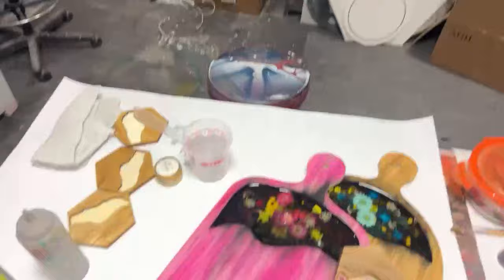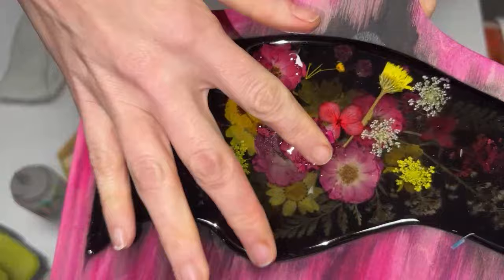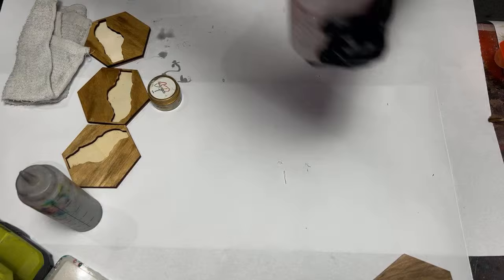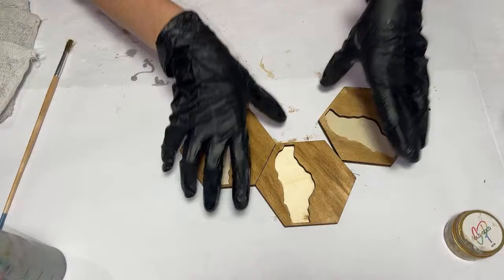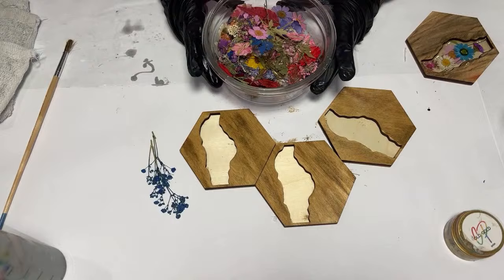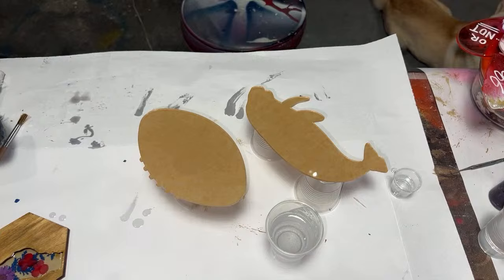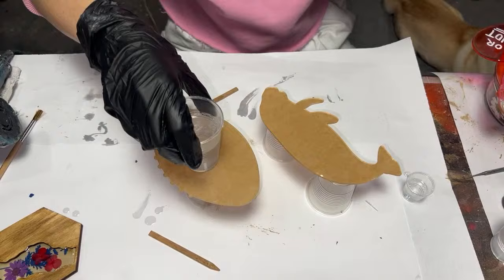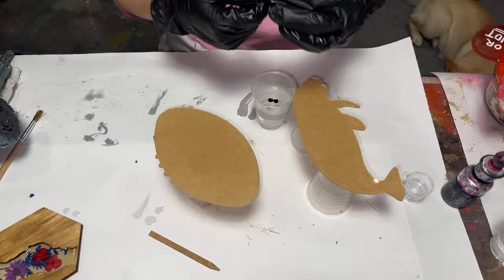Easy Flower Inlay Coasters/charcuterie boards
Artist Till Death live video take over!